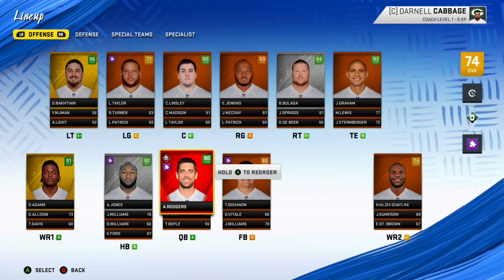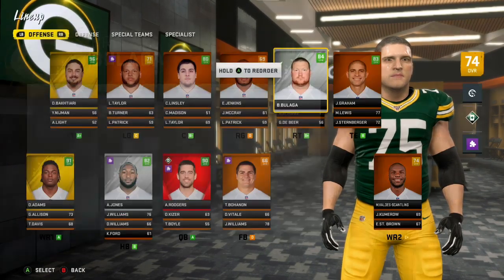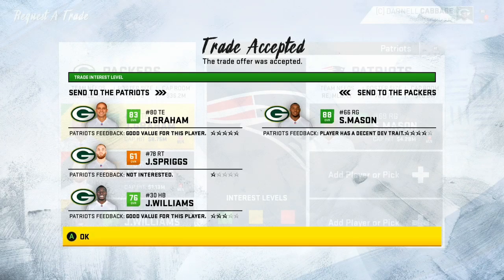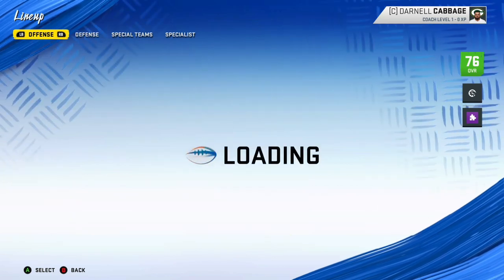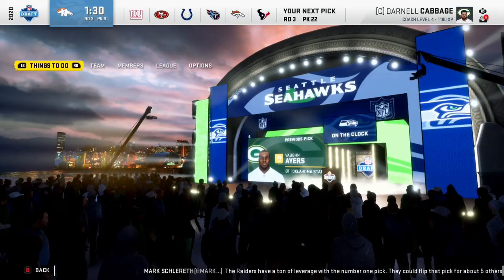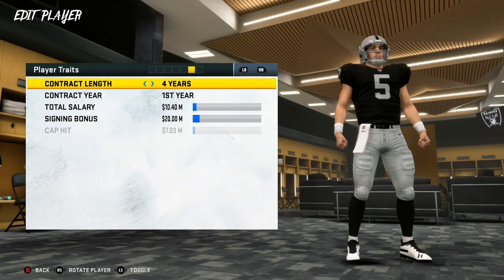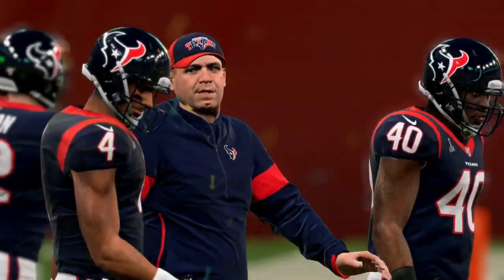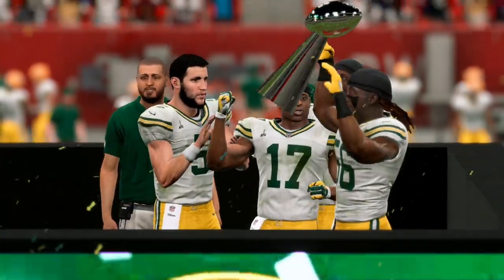Drafting Aaron Rodgers' Successor! | Madden 20 Green Bay Packers Rebuild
That first draft set me up so well for the rest of the rebuild